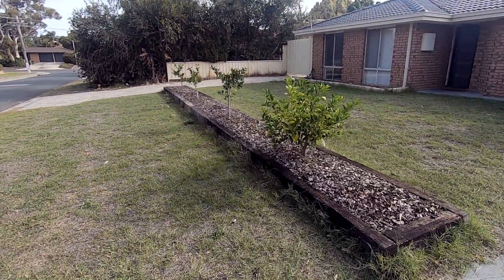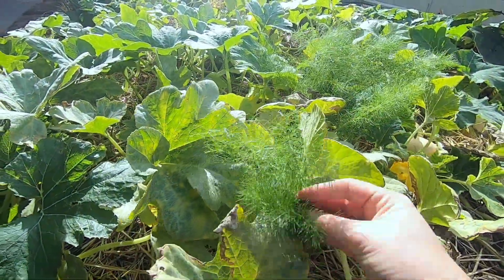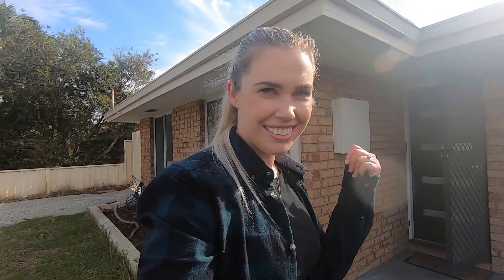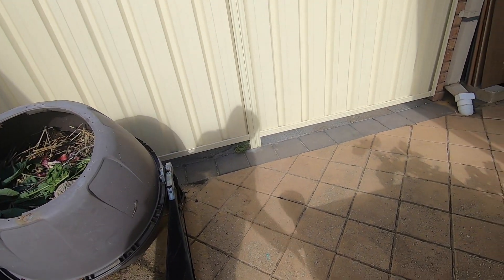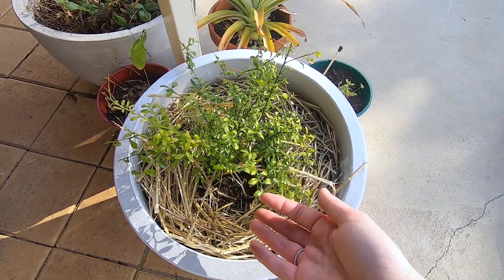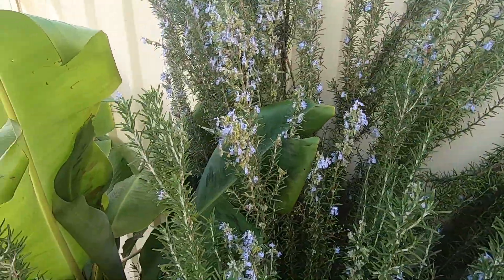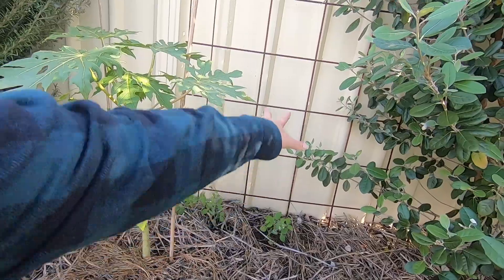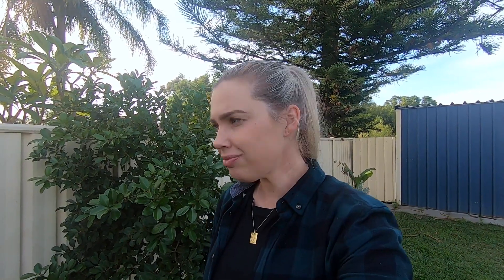Urban Permaculture Garden Tour | Autumn | Perth, Australia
Welcome to my FIRST ever Urban Permaculture Garden tour!

Watch my updated 2021 Urban Permaculture Garden Tour Australia // Growing Feijoa or Pineapple Guava in Perth!!

See what I have growing in my edible garden this Autumn (May 2020). My garden is constantly changing so I’m excited to finally document the growth! It’s amazing to look back at old photos and see how much has changed since we moved in. I am currently growing food in containers, pallet planters, makeshift garden beds in the driveway and slowly turning my grass into edible gardens. It is all a work in progress and I am constantly expanding my gardens and my knowledge to create my urban homestead. When we first purchased our property it had one tiny lemon tree and a few ornamental grasses along the back fence.

I now have over 15 fruit trees and many other edibles all throughout the garden. I have noticed so many insects and birds starting to frequent my yard and that makes me so happy! Diversity in plants and animals makes for a happy ecosystem.

You do not need to have the “perfect” place to grow food it is important to get to know your surroundings and just start by growing a few things. It’s all part of the journey and you will continue to learn and develop along with your garden. I hope you enjoy this video and get inspired to grow more of your own food.

Cold Press Juicer //
Vegetable Chopper //
Glass Storage //